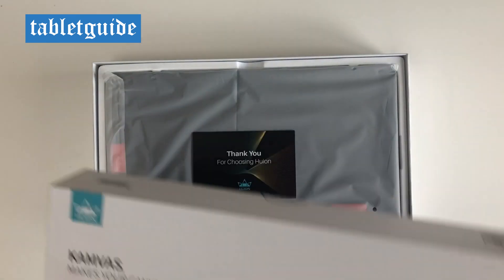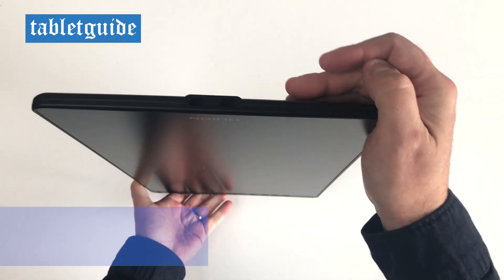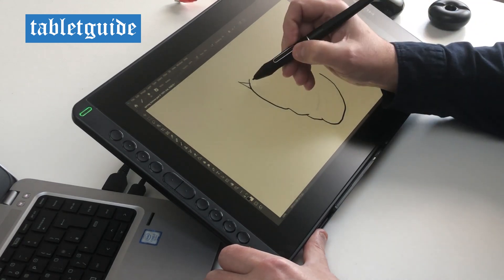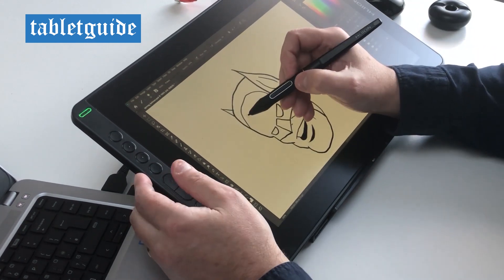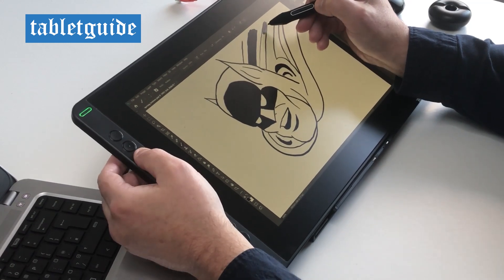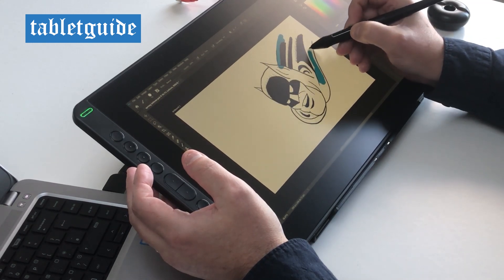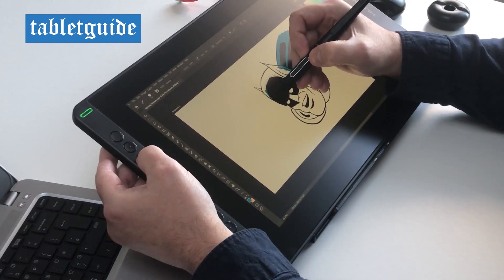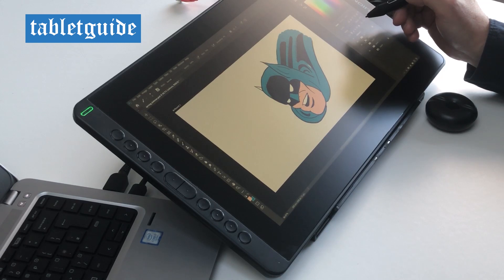Huion Kamvas 16 (2021) Unboxing and Review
Huion Kamvas 16 (2021) is the $399 Pen Display Graphics tablet launched recently along with Kamvas 12. Kamvas 16 (2021) has 15.6-inch(diagonal) (1920x1080) IPS display with anti-glare matte film AG glass and full lamination.

Huion Kamvas 16 (2021) GS1562 Specifications:
Dimensions: 423.52 x 253 x 12 mm
Weight: 1.26 kg
Active Area:  344.16 x 193.59 mm
Display: 15.6-inch (1920 x 1080) IPS
Brightness:  Max. 220cd/m2
Color Gamut:  120% sRGB
Response Time: 25 ms
Keys: 10 Customizable Press Keys
Pen: PW517 Battery-free Electromagnetic Resonance
Pen Resolution: 5080 LPI
Pressure Sensitivity: 8192 Levels
Tilt: ±60°
Reading Height: 10 mm
Interface: USB-C (HDMI Signal), Full-featured USB-C (DP Signal)
Compatibility: Windows 7 or later, macOS 10.12 or later, Android (USB 3.1 Gen 1 / DP1.2)